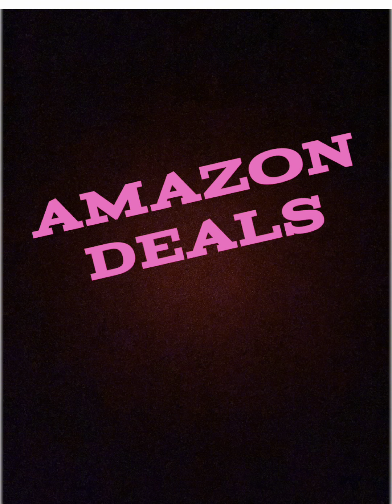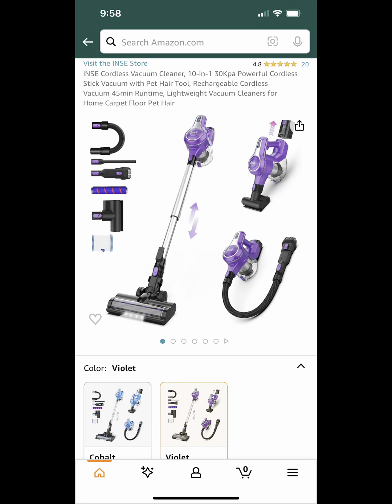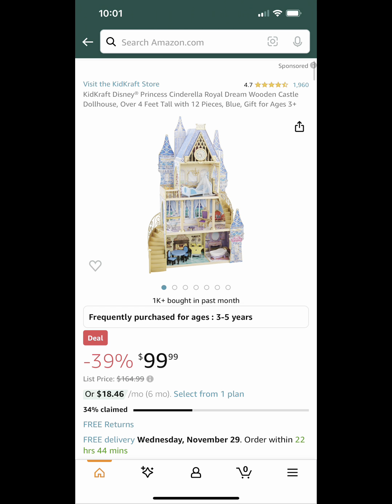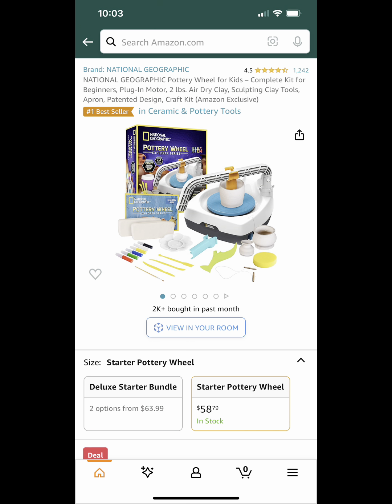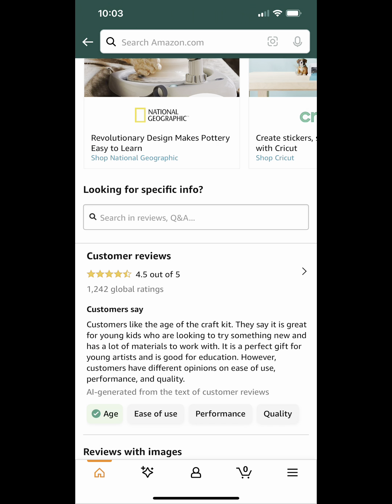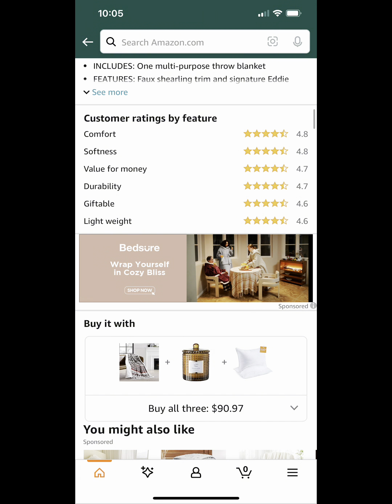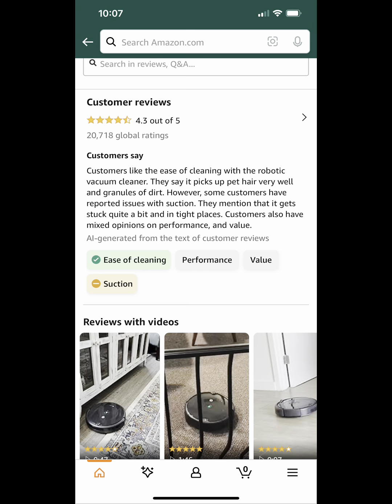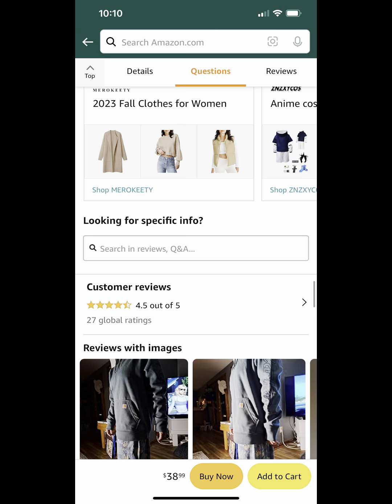🔥AMAZING AMAZON DEALS THIS WEEK🔥dealhunter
INSE cordless vacuum

Disney Princess Wooden Castle

National Geographic Pottery Wheel

Eddie Bauer Throw

IRobot Rumba

Carhartt Woman’s Hoddie

Dollar General
Penny shopping
Deal Hunter
Clearance Shopping
Saving money